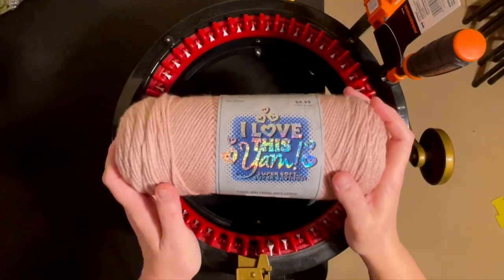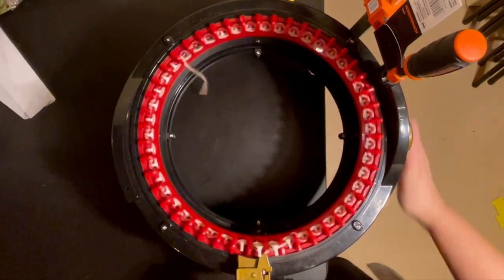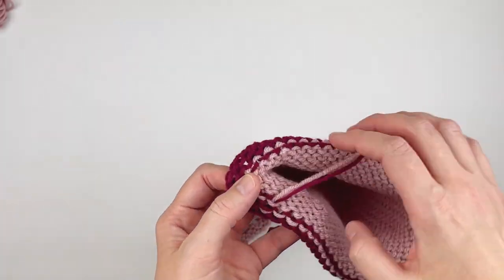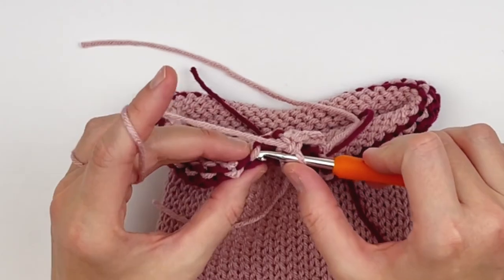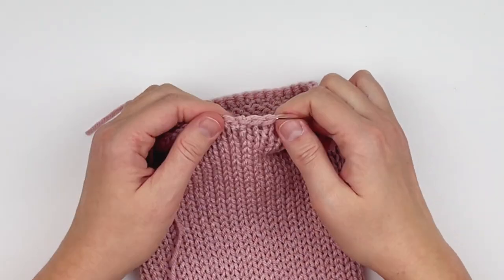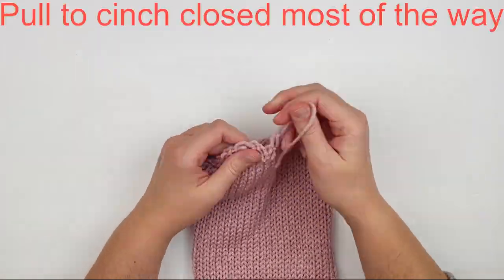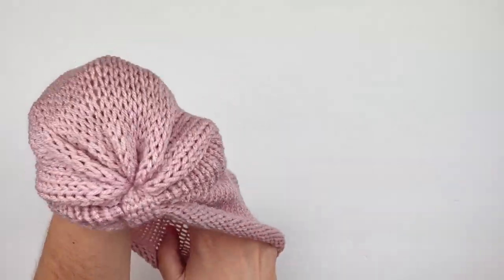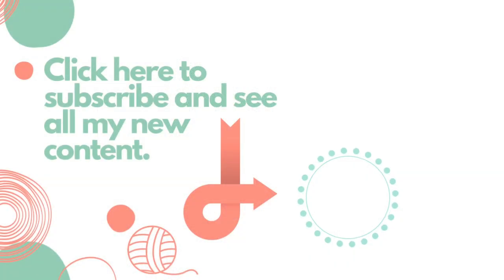Knitting Machine Turban Hat ~ single layer, one piece, quick and EASY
This adorable turban hat came about after searching for an easy pattern for a chemo cap. Although I designed it with a chemo cap in mind, I would absolutely wear this myself! It is very flattering and cute when worn. Even though I made it using the Addi King (46 pin) knitting machine, you can also realistically make it using your Sentro (48 pin) knitting machine.

For an ad-free printable pdf of this pattern, you can find this pattern in both my Etsy and Ravelry shops for relatively little cost

Come and join our Facebook group, Crank & Crochet! They are the first to see any upcoming designs and we have a lot of fun in there. Request to join by clicking this link and answering the questions